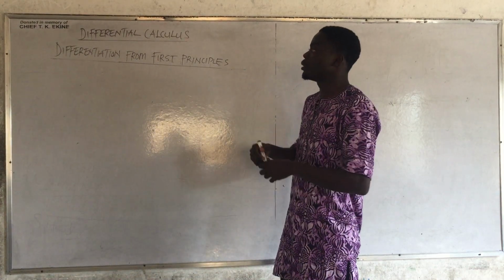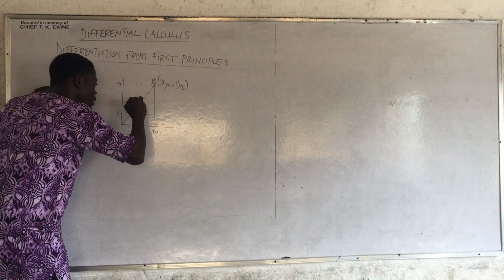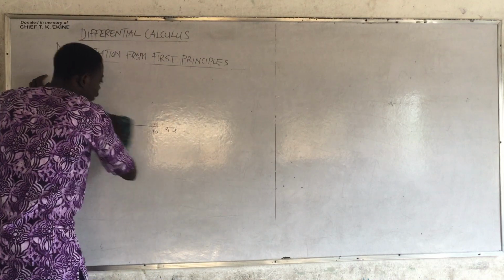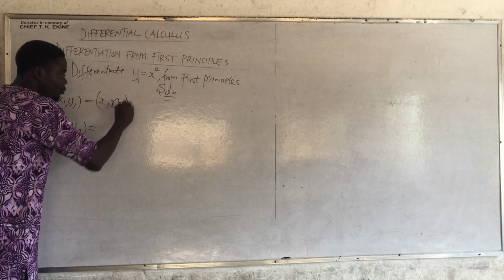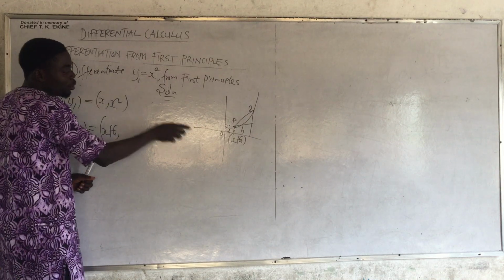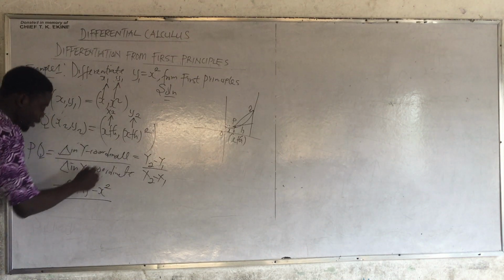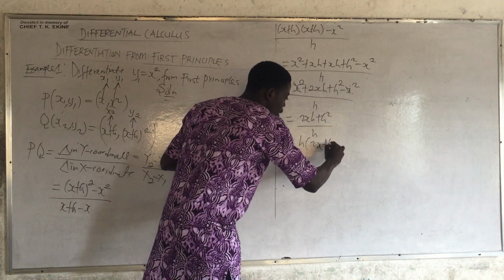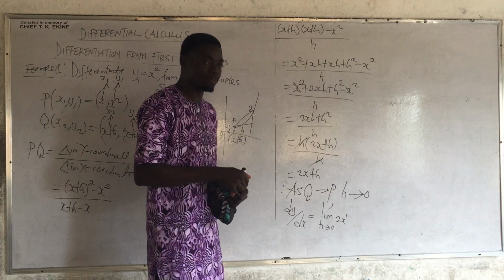DIFFERENTIATION FROM FIRST PRINCIPLES